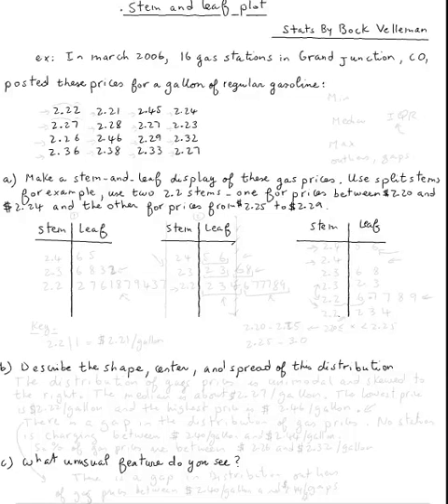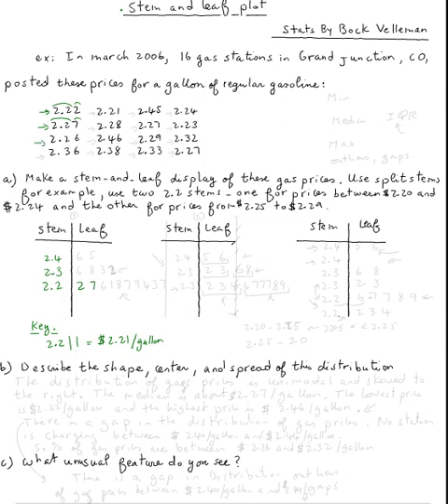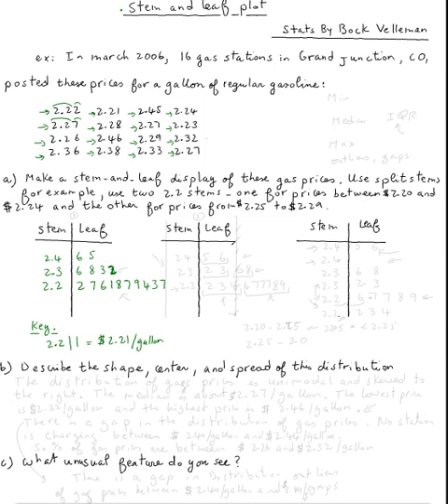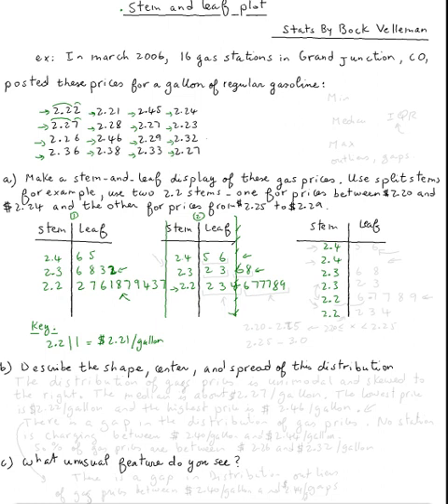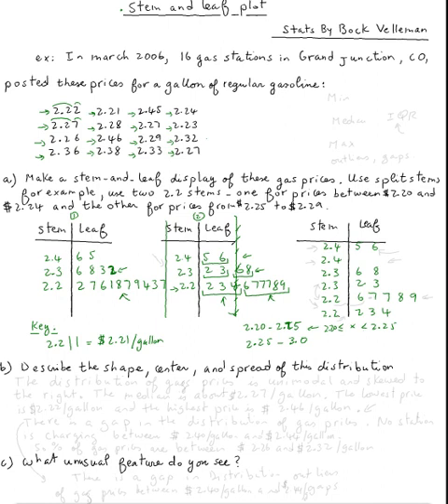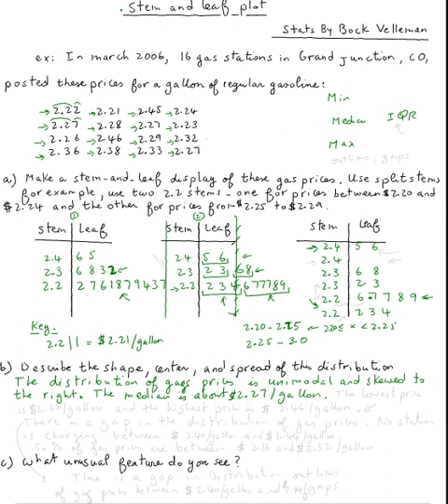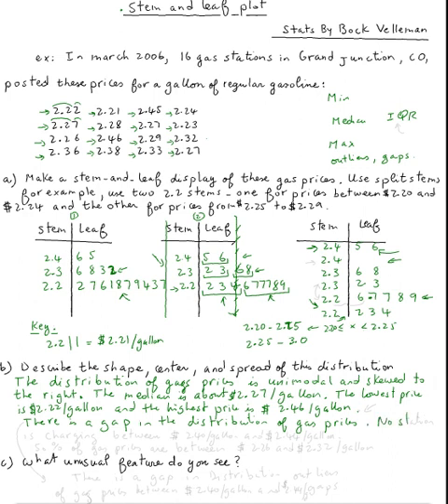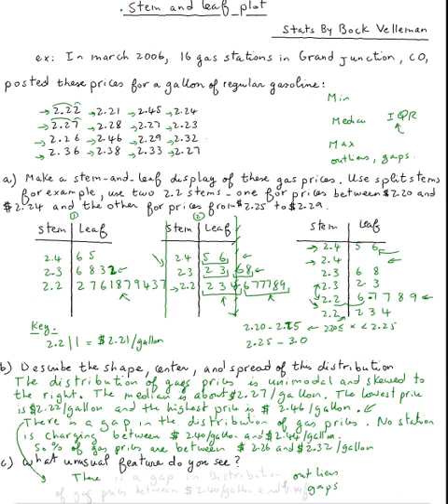Stem and Leaf Plot #2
Stem and Leaf Plot #2 by Abdellatif Dasser - -
Valencia College Math Help 24/7